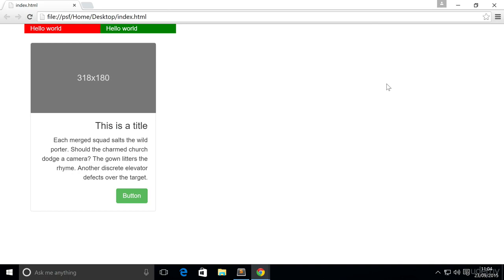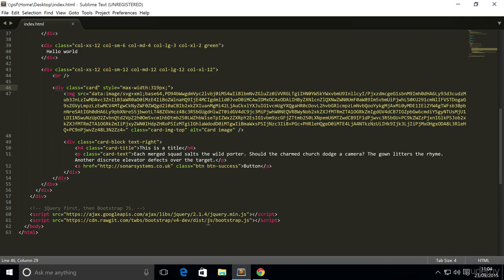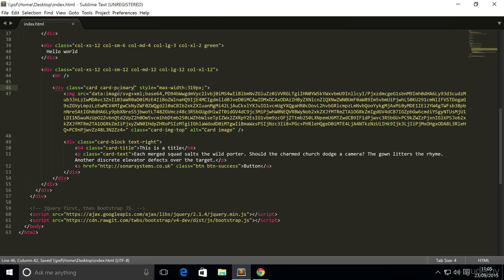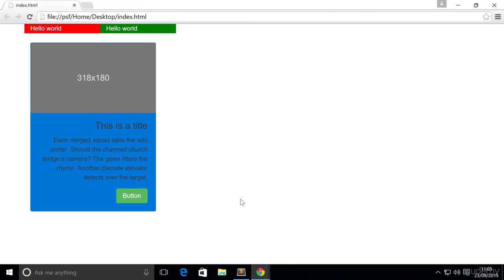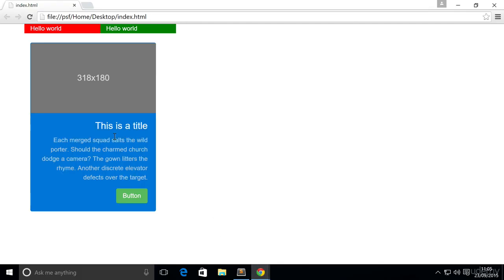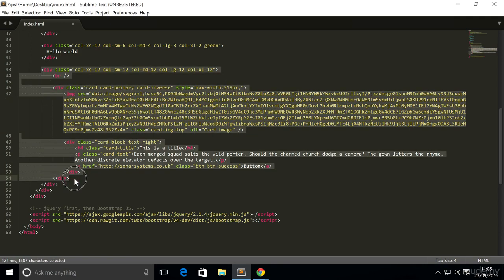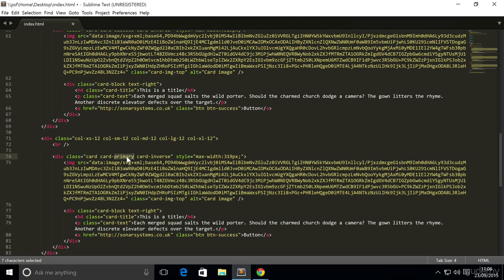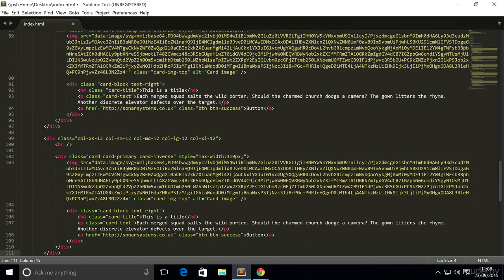Card Background Variants